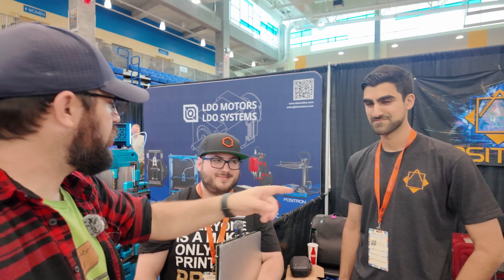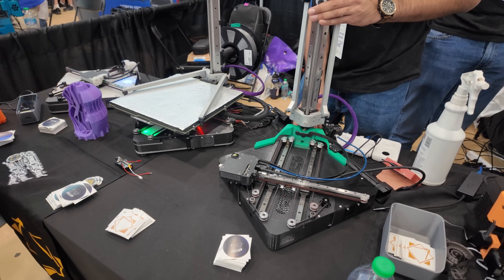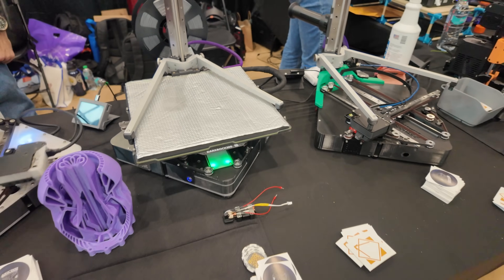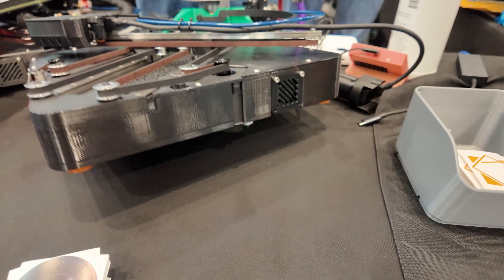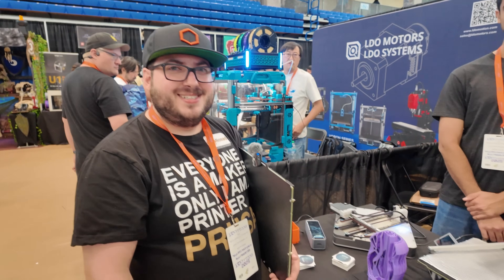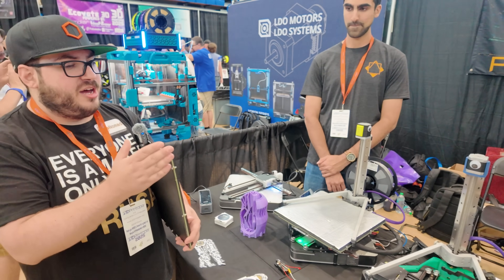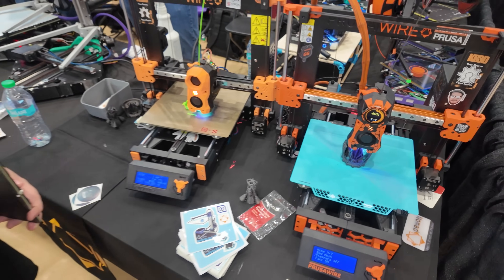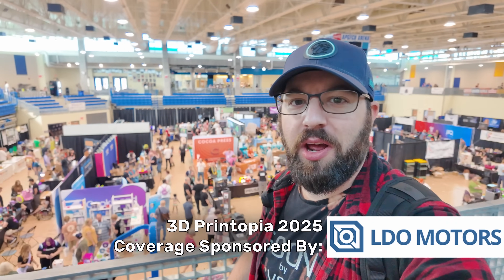THE PROTON - Positron 3D`s Bigger Folding 3D Printer!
Cheers to LDOMotors for sponsoring this years 3D Printopia coverage, check out what they have to offer at your local reseller!

Consider becoming a channel member!